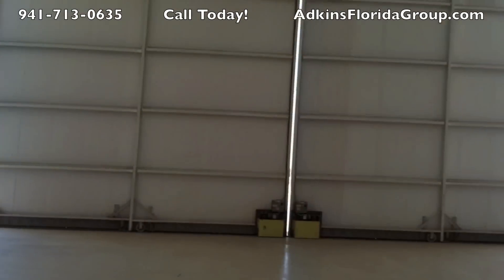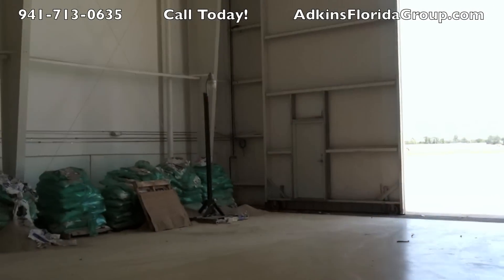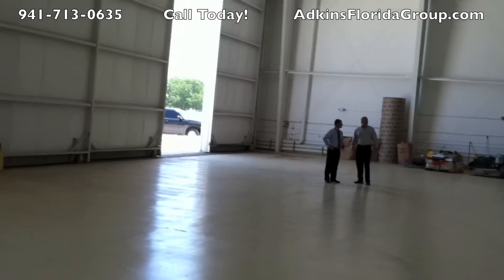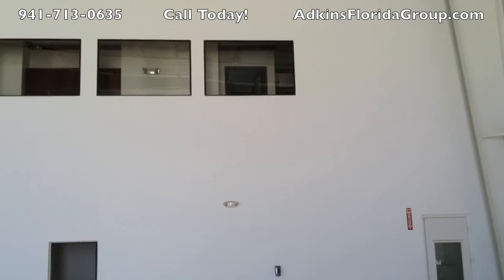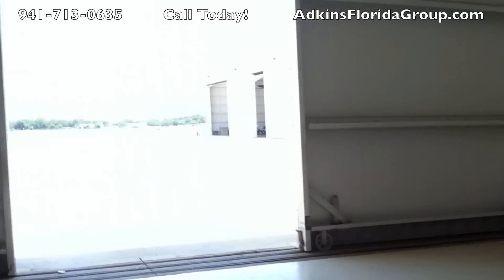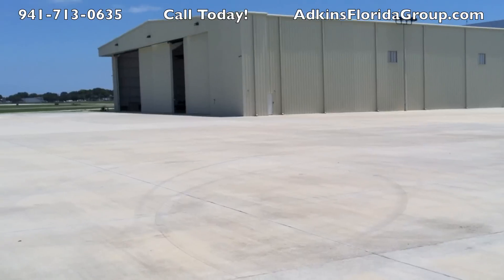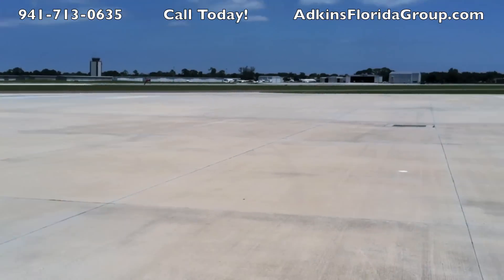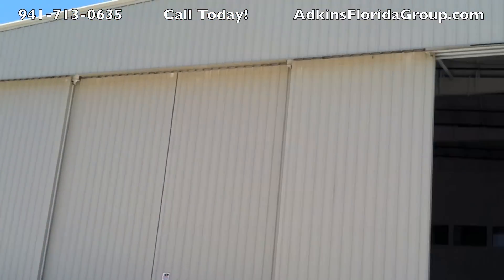Airplane Hangar for Sale | Sarasota International Airport | Sarasota, Florida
12,000 sq ft hangar with superb executive office facilities.

Could be an excellent corporate headquarters.